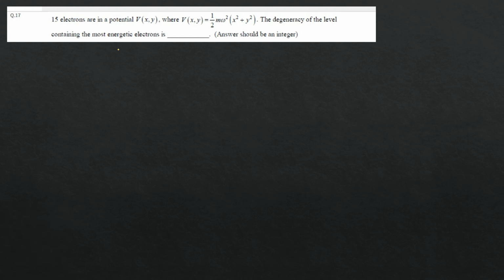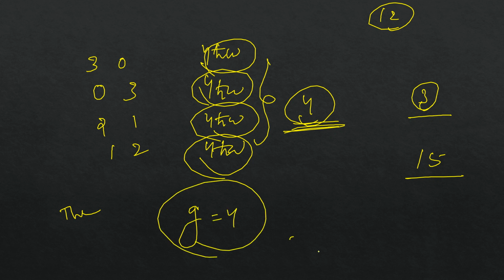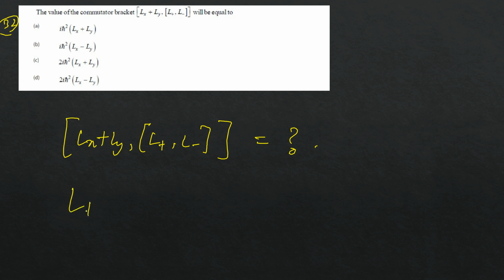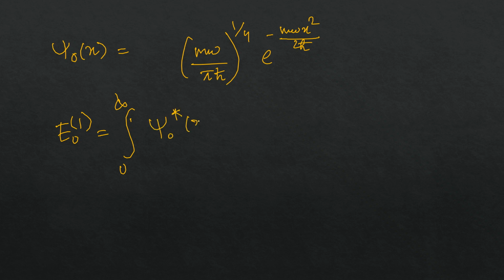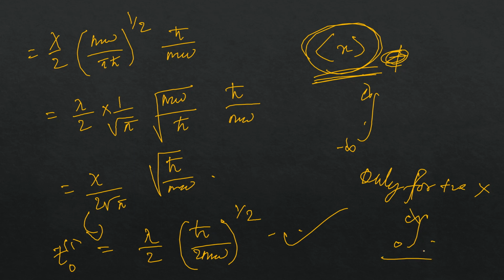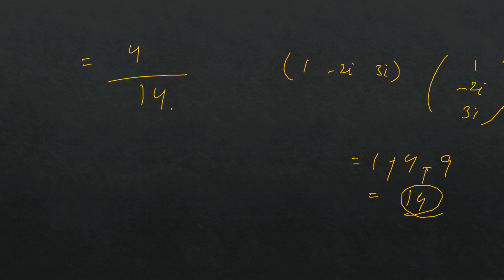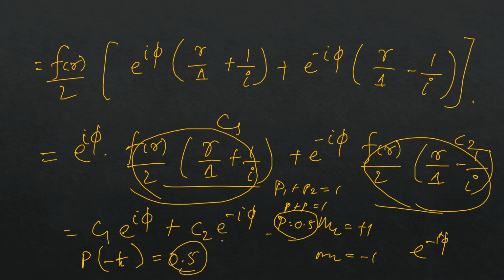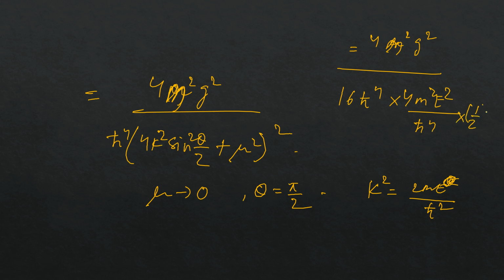Numerical Session 8 on Quantum Mechanics for GATE 2024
This is another numerical session on quantum mechanics for GATE 2024.